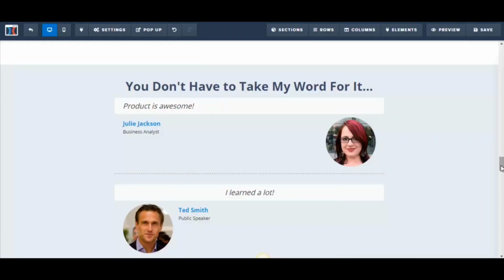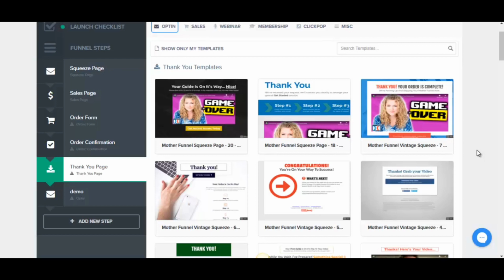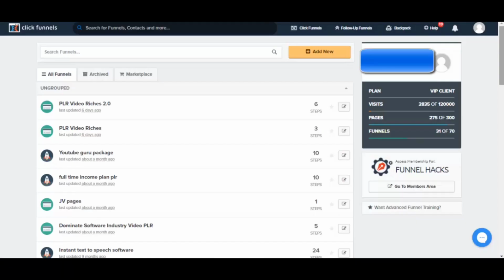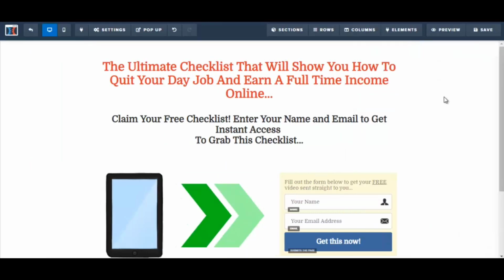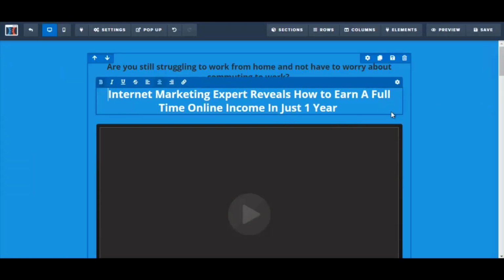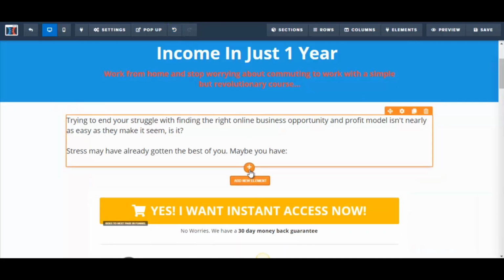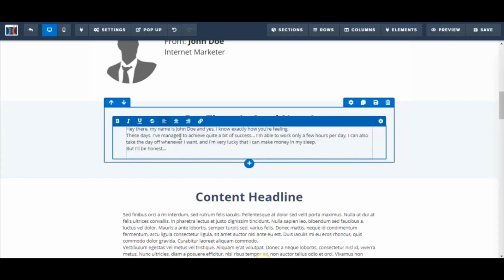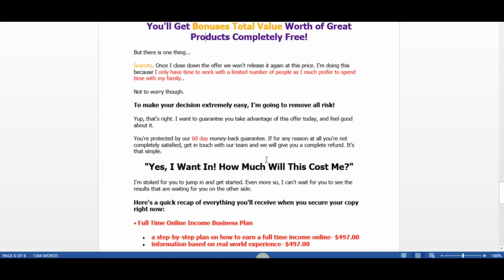How to deverag Instagram ads to Grow your Business and Make Money